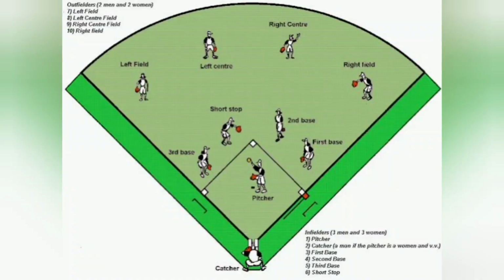Softball Positions | Asilef Jeremy Carbon